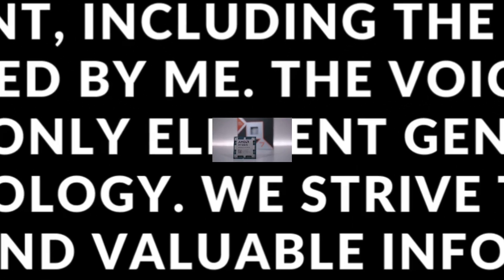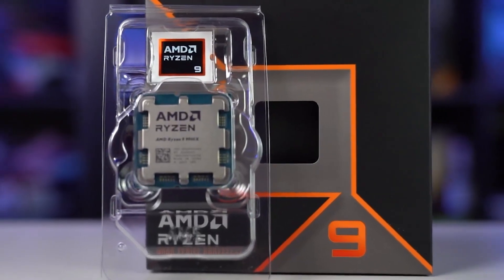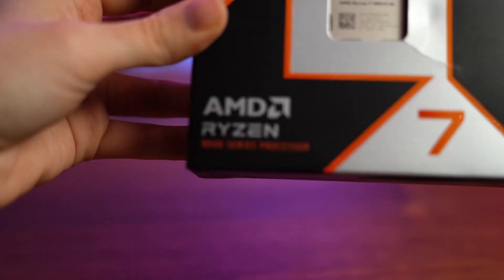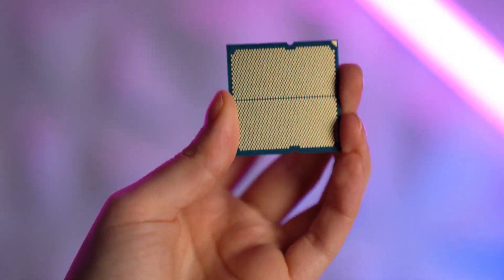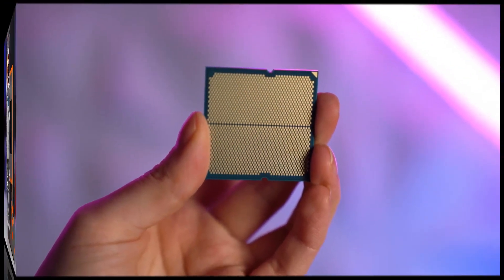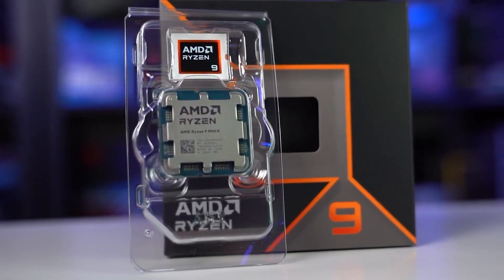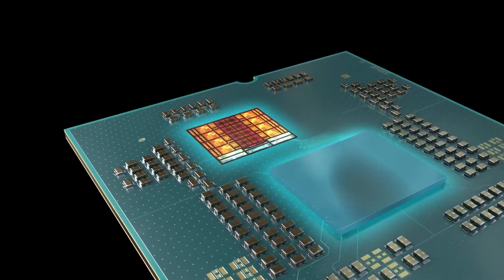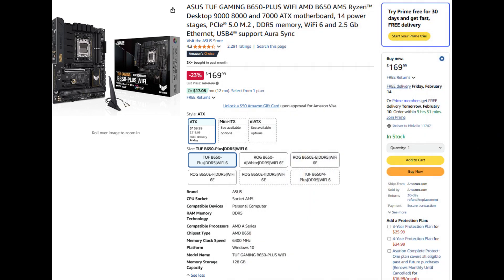Ryzen 9 9900X Offers More Cores Than Ryzen 7 9800X3D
The Ryzen 9 9900X offers more cores than the Ryzen 7 9800X3D, making it an appealing option for those seeking enhanced CPU performance. With its additional cores, the Ryzen 9 9900X provides a significant boost in gaming and overall performance. As part of the AMD Ryzen 9 series, the 9900X stands out for its robust capabilities.

For gaming enthusiasts and tech aficionados, the Ryzen 9 9950X and Ryzen 9 9900X are top contenders. Whether you're building a custom gaming PC or upgrading your current setup, these CPUs deliver exceptional performance. When comparing the Ryzen 9 9950X vs 14900K, it's clear that AMD continues to offer competitive options.

PC building enthusiasts and tech reviewers like Robeytech emphasize the value of choosing high-performance CPUs. Whether it's a gaming PC, a custom build, or a review of the latest tech, the Ryzen 9 series, including the 9900X, garners positive attention. Ryzen 9, 9900X, 9950X are frequently discussed in reviews and benchmarks, highlighting their impressive performance in gaming and other demanding tasks.

The 14900KS and Intel i9 processors are also part of the discussion, as comparisons between AMD and Intel continue to shape the tech landscape. However, the Ryzen 9 series, with its Zen 5 architecture and Granite Ridge technology, remains a strong competitor. For those considering upgrades, the Ryzen 9 9900X review and Ryzen 9 9950X review provide valuable insights into their capabilities.

Ryzen 9 9900X
ASUS TUF GAMING B650-PLUS WIFI
Top Selling
Best Combos